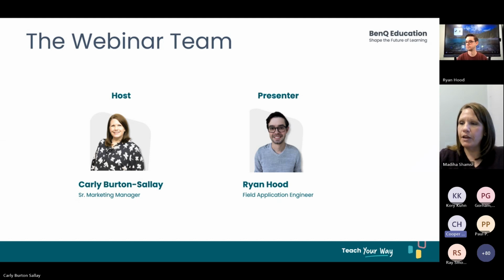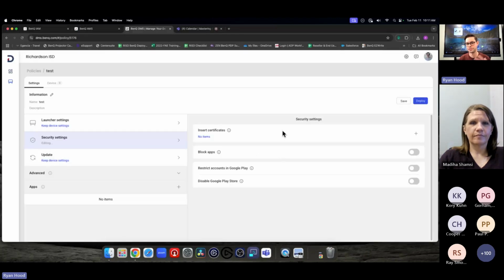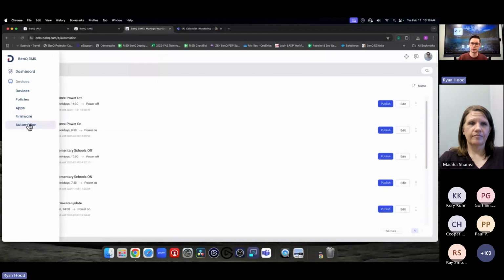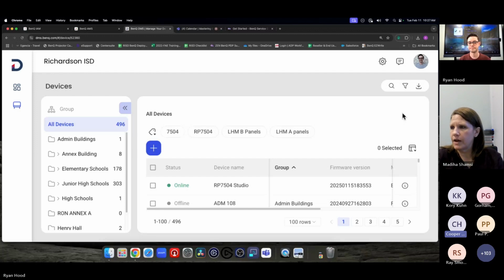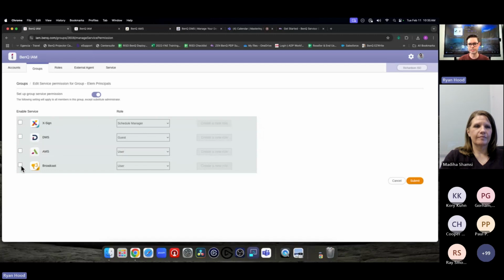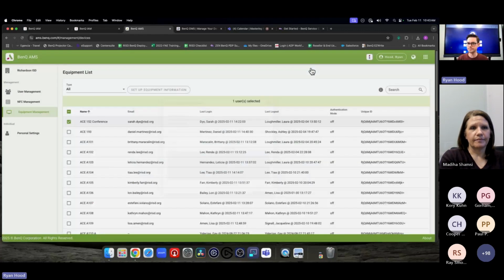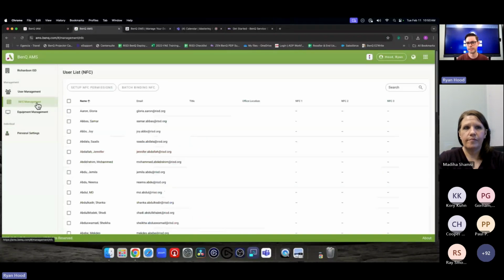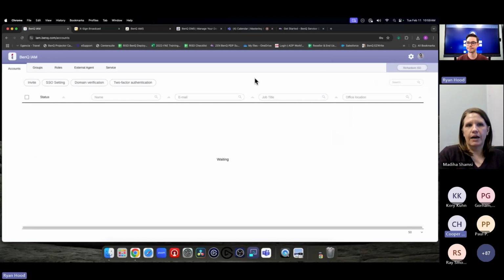Mastering BenQ IT Tools: Dive into DMS, IAM, AMS, and X-Sign - Webinar recap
Discover how BenQ's cutting-edge solutions—DMS (Device Management Systems), AMS (Account Management System), and IAM (Identity and Access Management)—can streamline your workflows, enhance security, and boost efficiency.

In this exclusive webinar, our experts will provide an in-depth overview of these powerful tools, showcasing their capabilities and how they can empower your organization to manage devices, accounts, and identities effortlessly.